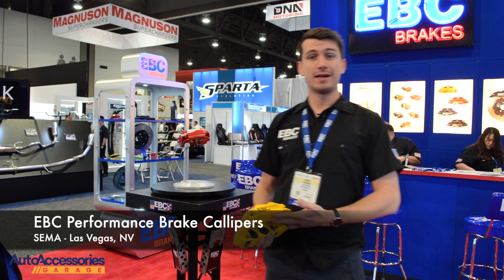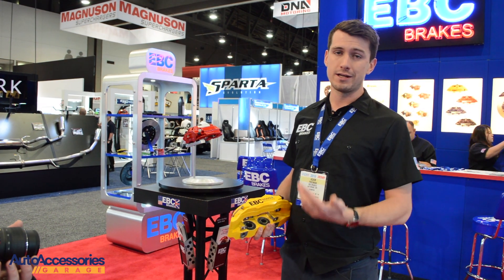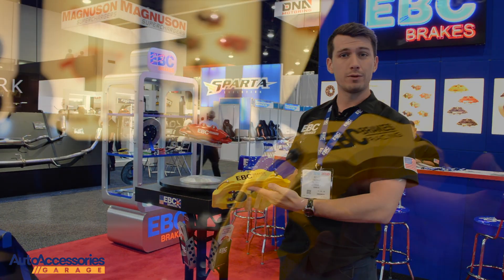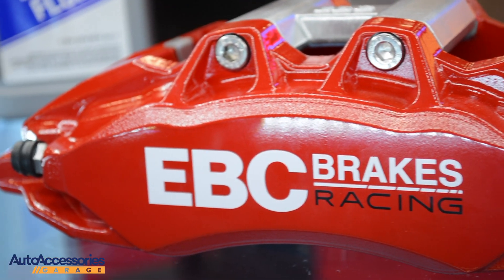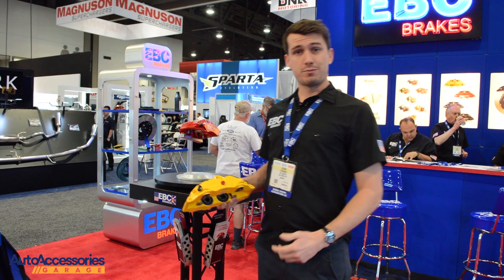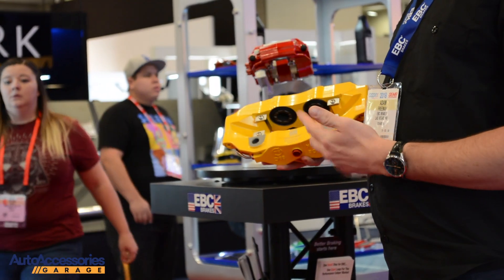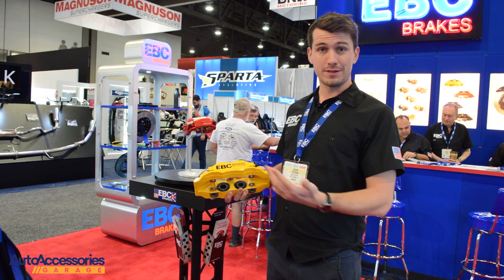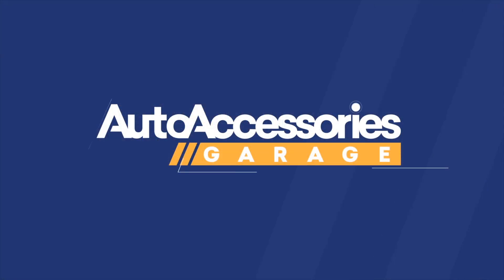EBC Performance Brake Calipers